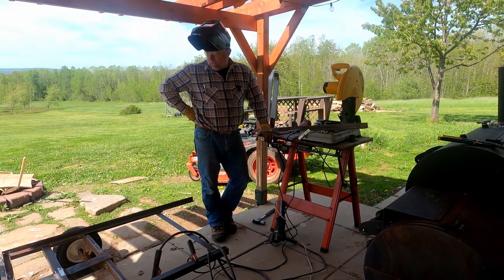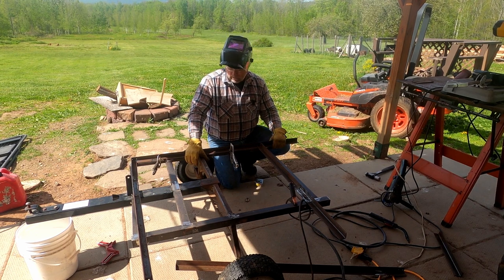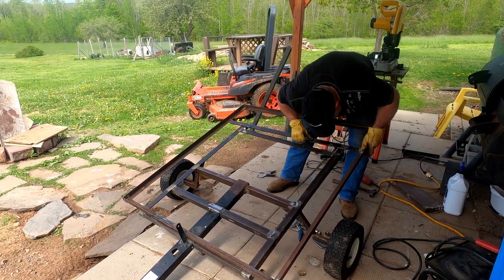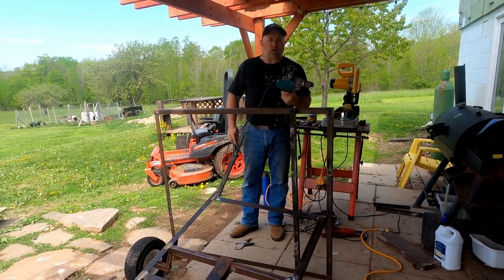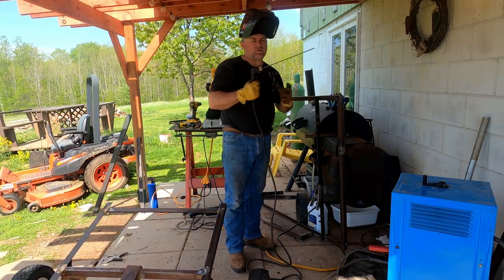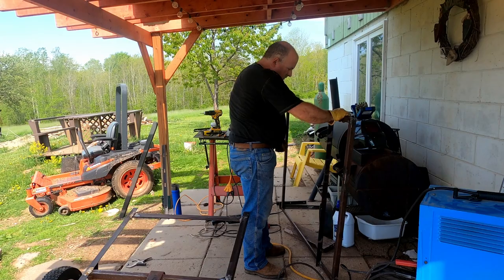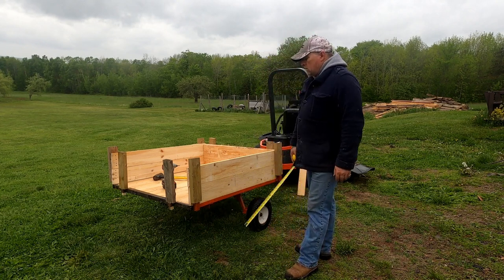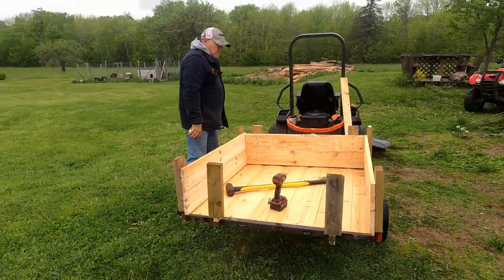DIY Bedframe Trailer for $22.00 Bucks Pt.2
My bed is now my trailer. This is part 2 of our DIY Bedframe Trailer Build. We needed a new trailer for the Homestead so I built one. BedFrameTrailer DIYTrailerBuild #$22.00TrailerBuild

Creekside Maples - Homesteading and Loving it!
Our kids are grown up, we are empty nesters (except for our 4 dogs) and an accident forced a career change. That's it in a nutshell. We purchased 40 acres and an old fixer upper of a house. We love making maple syrup, homesteading, living off the land, and having fun with every adventure. Some days go well, other days, not so much. But, hey, we are living life and loving it!
Thanks a bunch, God Bless,
            Tony & Joanie